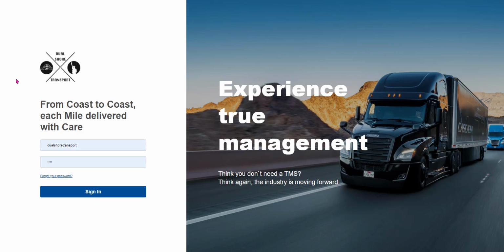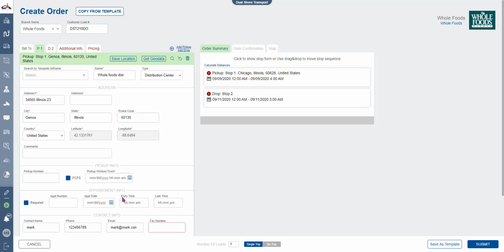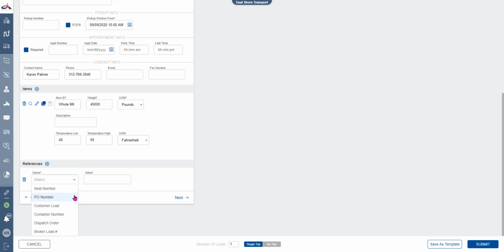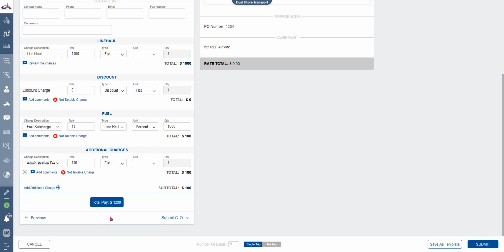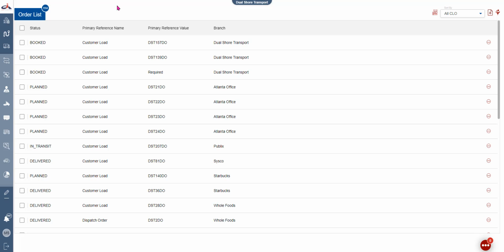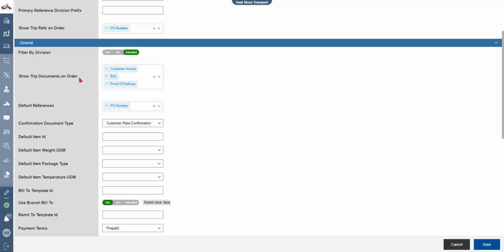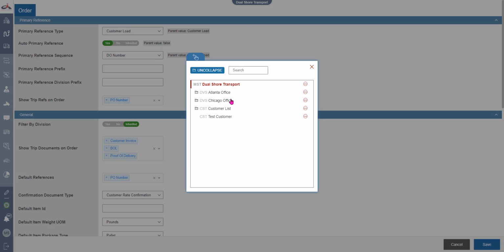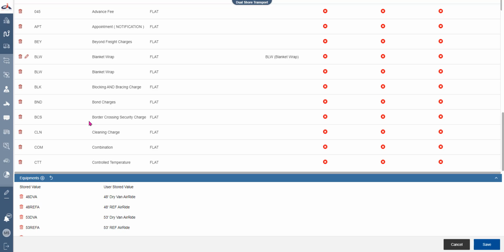Amous TMS Add Order Tutorial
We hope this video helped you get familiar with Amous TMS.